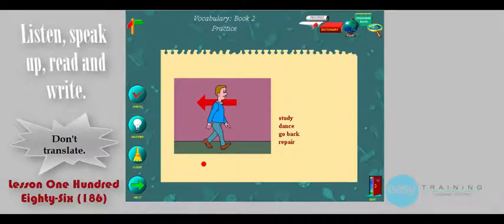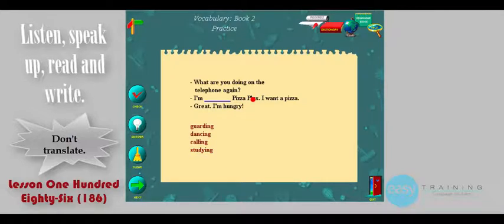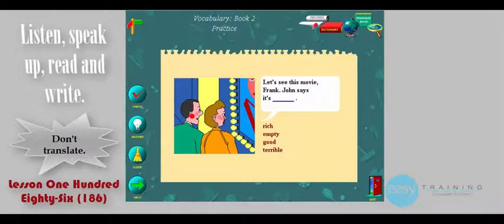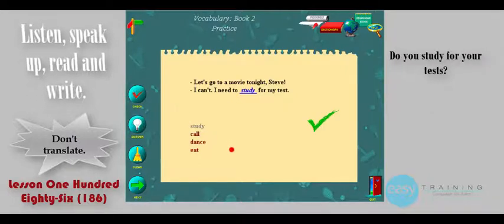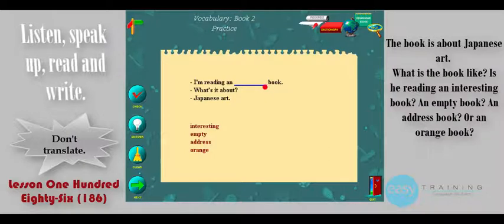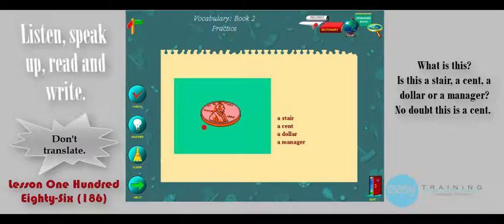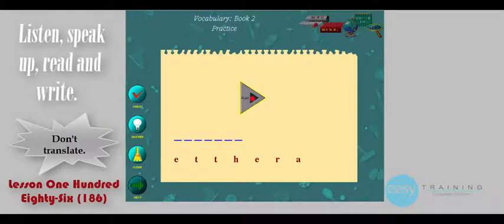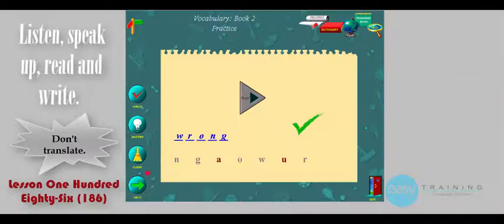EasEnglish Lesson 186 Vocabulary Practice